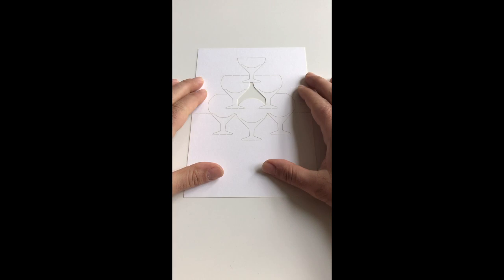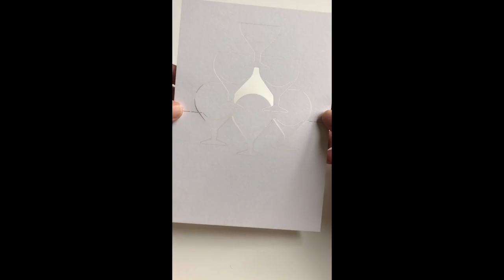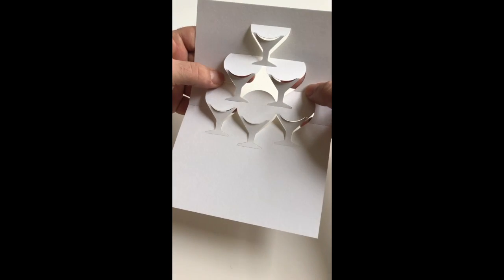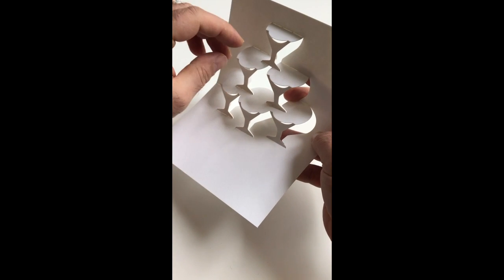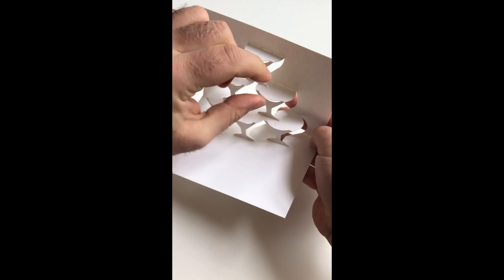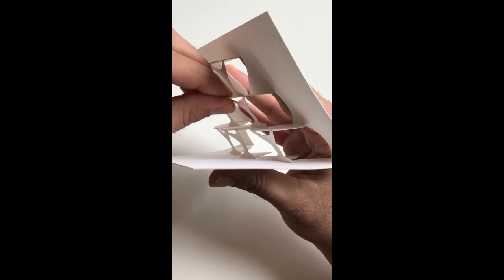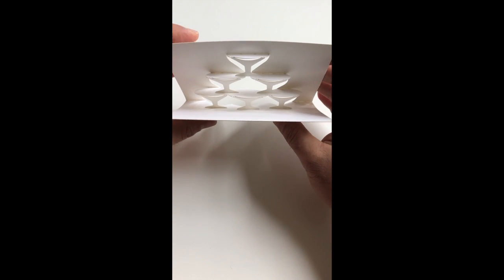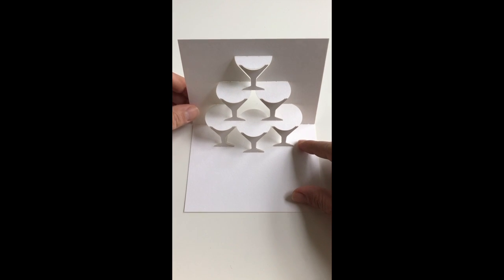Champagne Pop Up Card Tutorial - Origamic Architecture